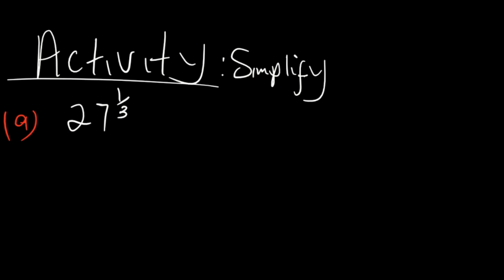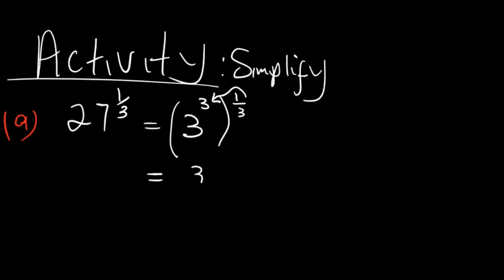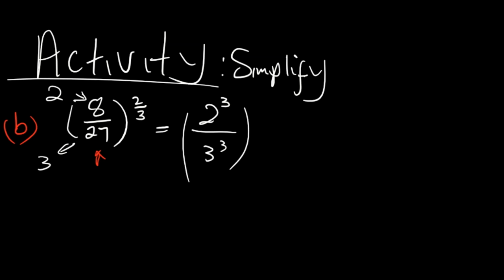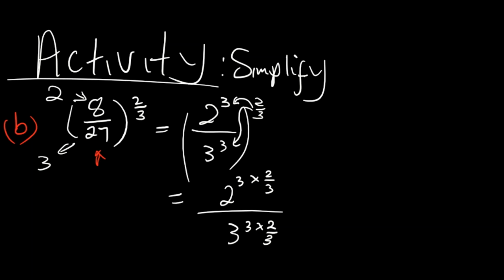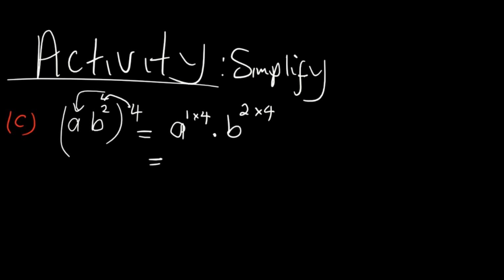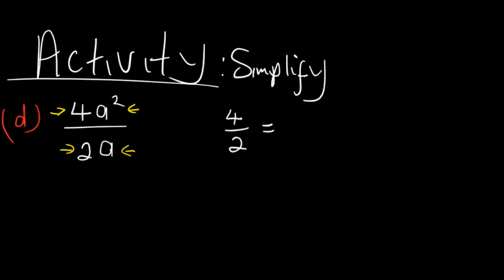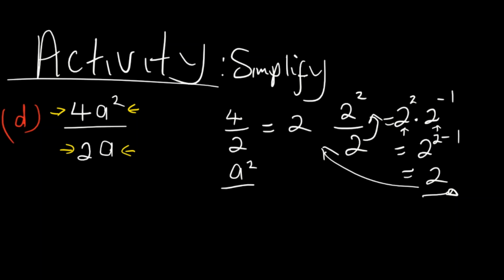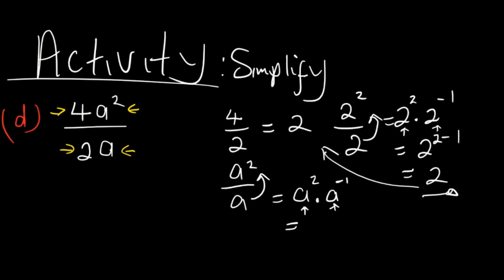Activity on Laws of Exponents. Episode 2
In the previous video of Laws of Exponents i provided an activity to do. In this video i will be solving the problems.